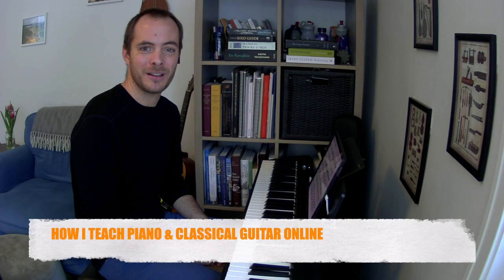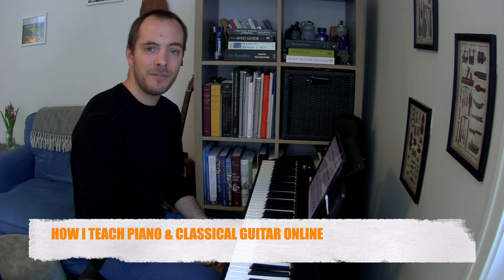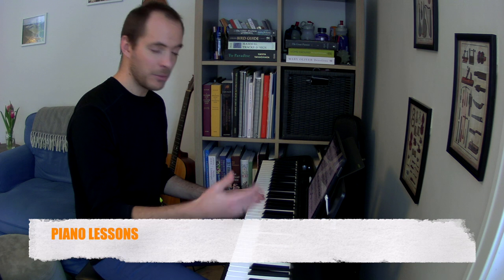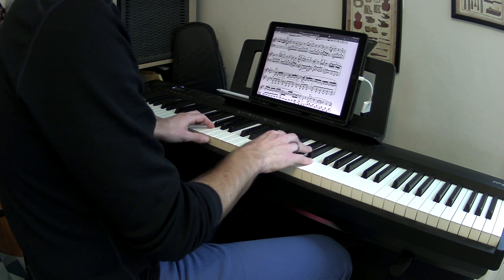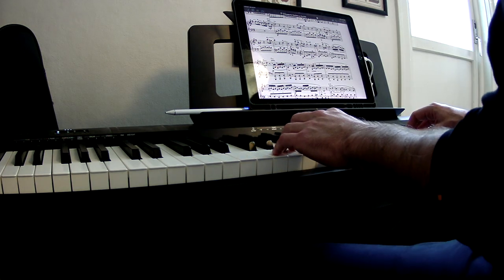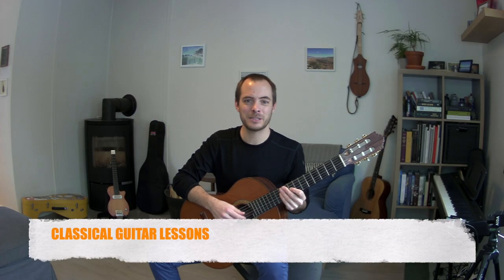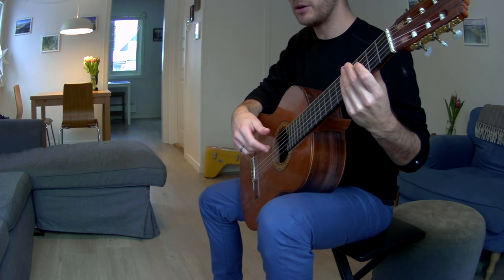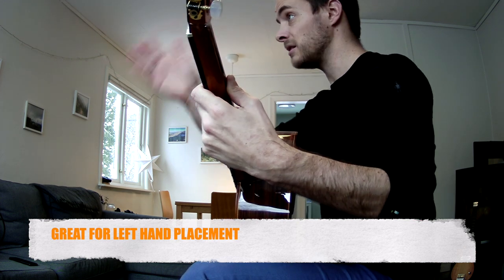Mandeville Music Studio: 100% Online Piano & Classical Guitar Lessons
Have you or your children wanted to start learning the piano or classical guitar? Has going to in-person lessons become challenging? Does the idea of normal online music lessons just sound too "flat?"

Take a look at this quick overview of my multi-camera setup for teaching the piano and classical guitar 100% online. As none of the cameras are fixed, the setup is highly adjustable beyond the standard camera angles shown here.

If you're interested in online piano or classical guitar lessons that don't feel like another in an endless string of zoom meetings, get in touch at williemandeville.com or . Accepting new students now!